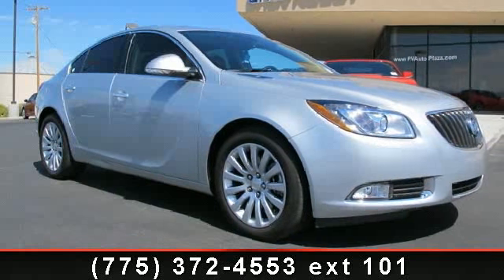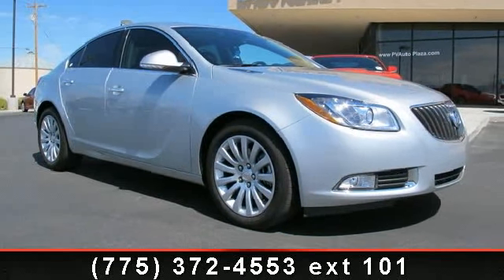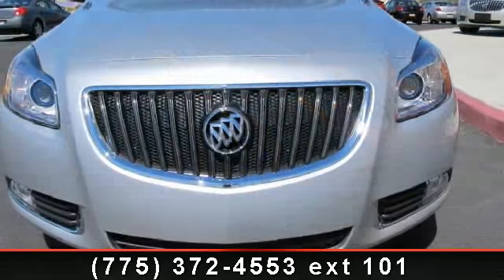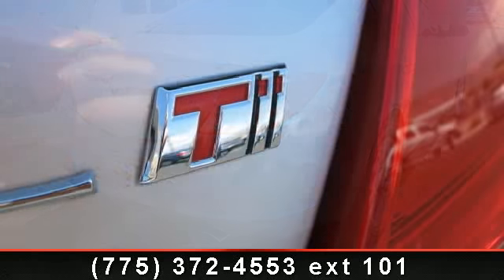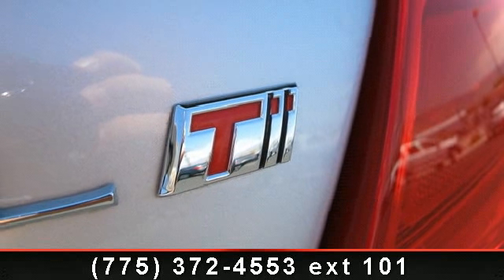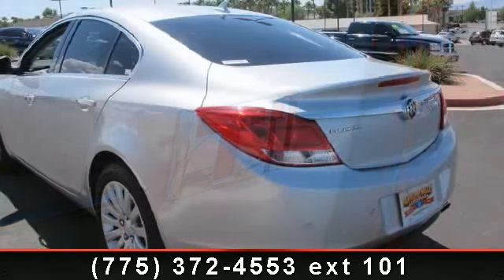2012 BUICK REGAL - Pahrump Valley Auto Plaza - Pahrump, NV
Imagine yourself in this 2012 BUICK REGAL 1SP. This may be the set of wheels you've been looking for. Some of the top features included with this vehicle are Vehicle Immobilizer, Ultrasonic Rear Parking Assist, Pass-Key III Theft-Deterrent System, Tilt/Telescoping Steering Column, Remote Vehicle Starter System, Remote Keyless Entry, and Steering Wheel Audio/Cruise Controls. This vehicle shows low mileage and has a smooth ride. .